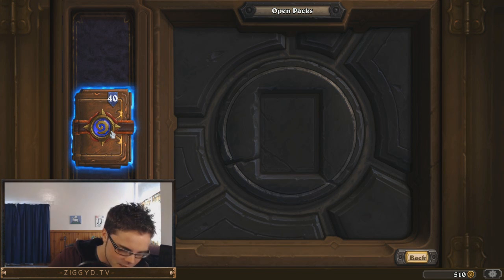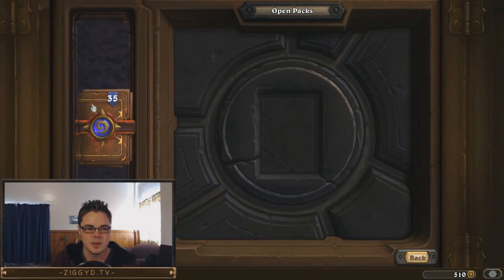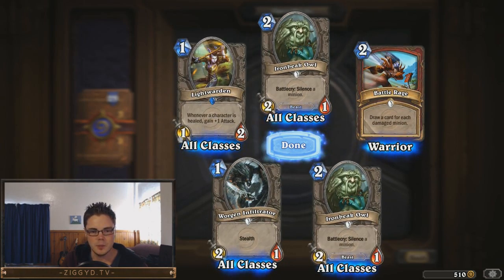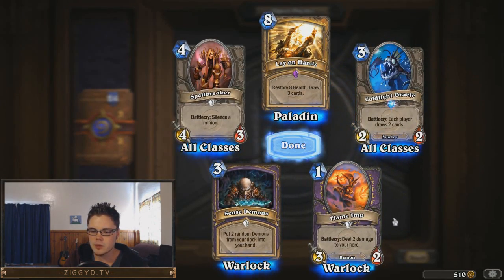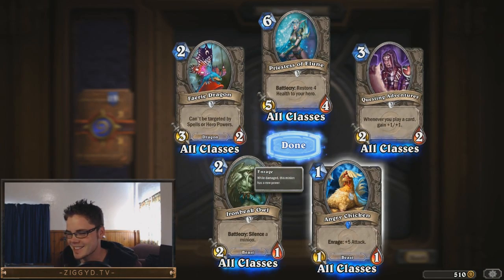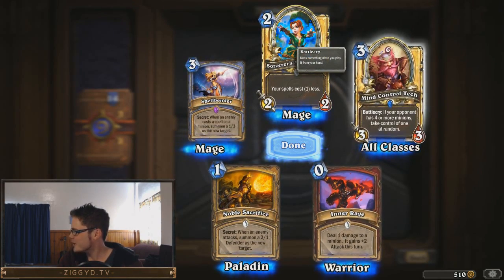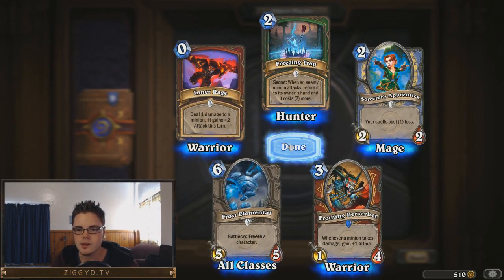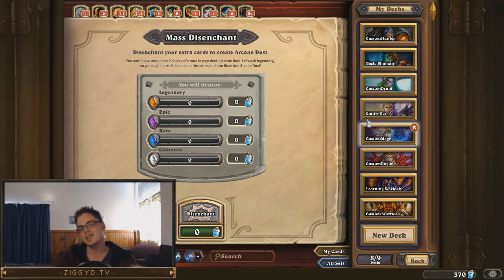Hearthstone: 40 Pack (200 Card) Opening Session with ZiggyD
MOAR Hearthstone:
Hearthstone is a collectible card game so it make sense that a big part of it is collecting cards! In this video I open 40 packs in one session. I decided to do this as I'm really enjoying this game and I'd like to be able to play advanced decks (& bring you guys videos on those decks!). If you enjoy seeing new cards then why not put on some coffee and hang out for half an hour!

If you are in the beta now's actually your best time to buy some cards. You get a bonus foil card with your first purchase and you can later use the gold to either rebuy the packs at launch or to enter the arena (which works out to be the most $ efficient method).